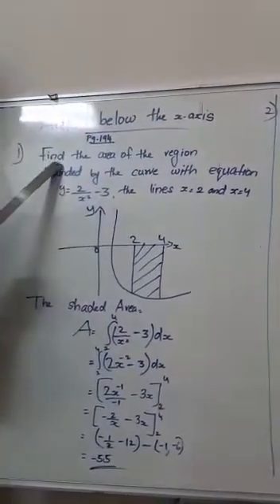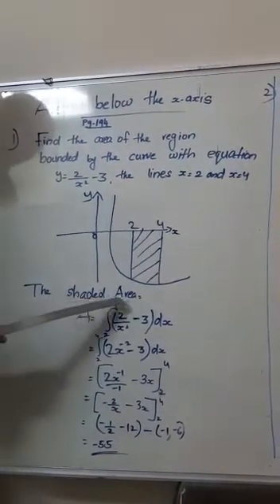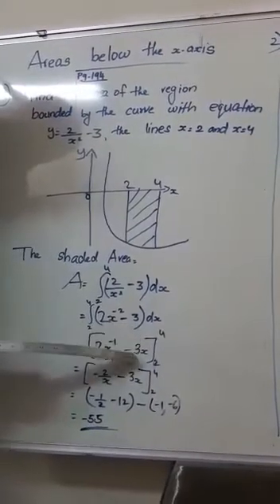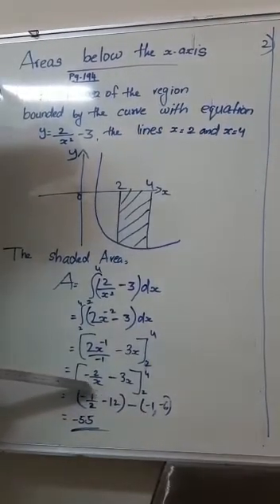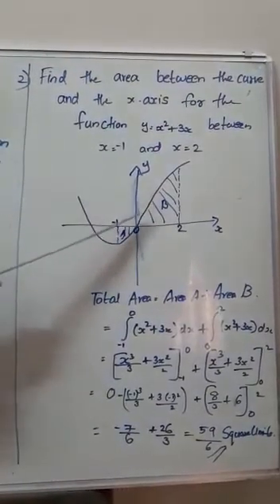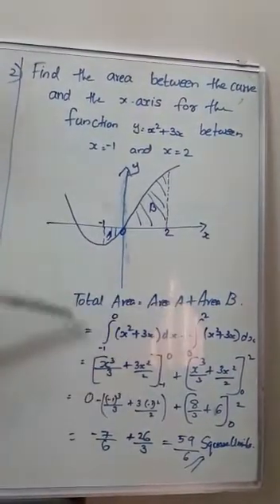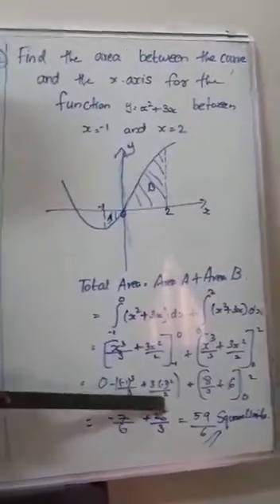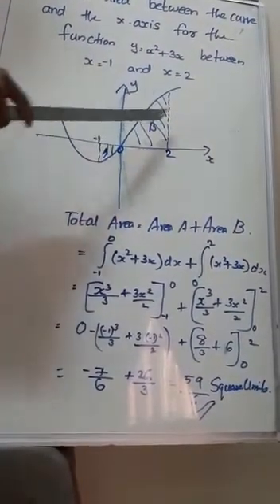G11_Mathematics_Integration 20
Mathematics_Integration 20
15 March, 2020